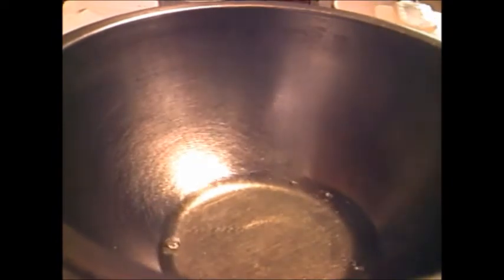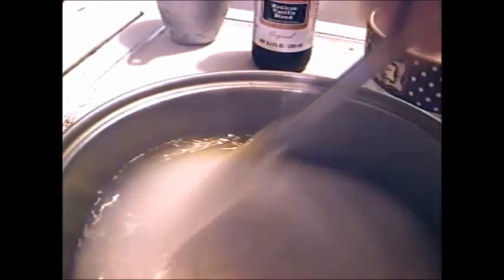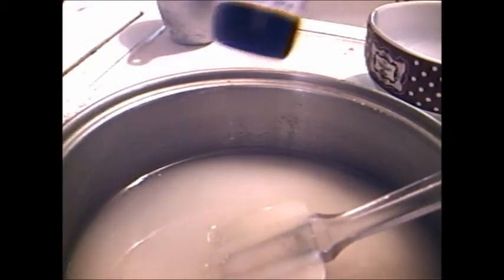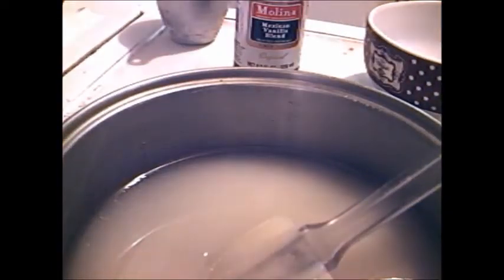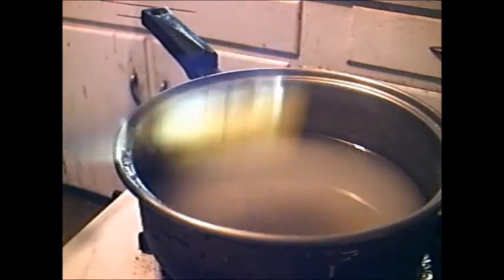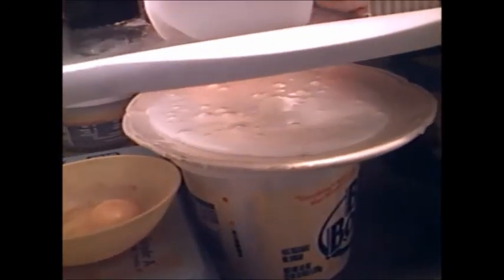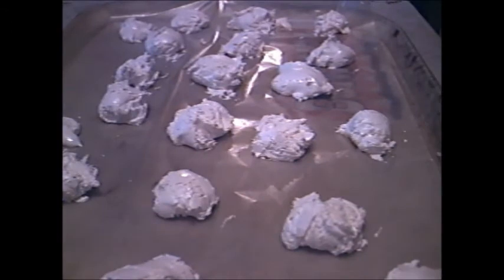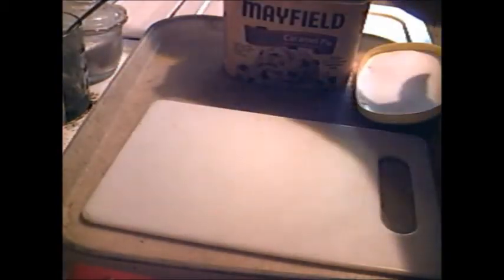Divinity Candy 2013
Recipe: 2 1/2 cups sugar
1/2 cup water
1/2 cup white corn syrup
1 teaspoon vinegar
2 egg whites
2 teaspoons vanilla